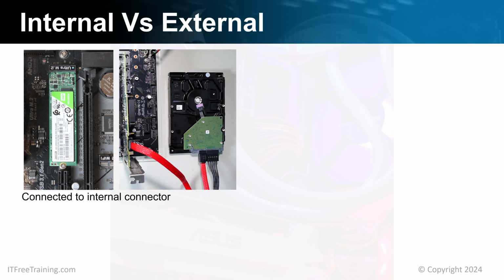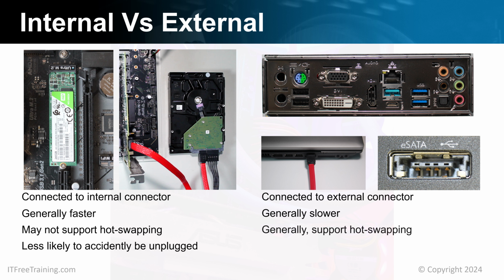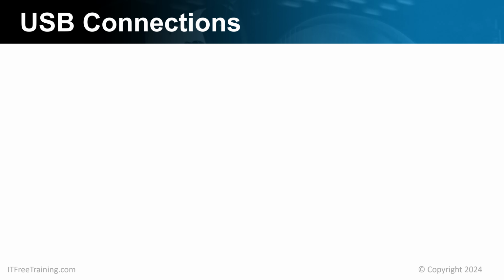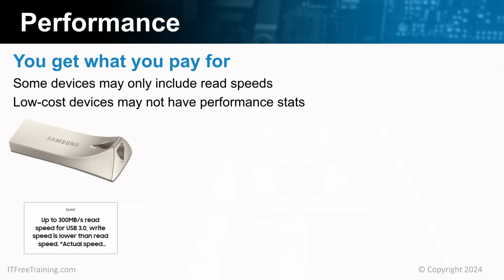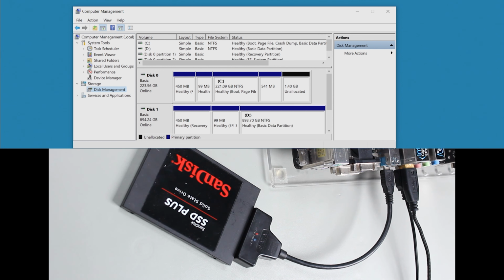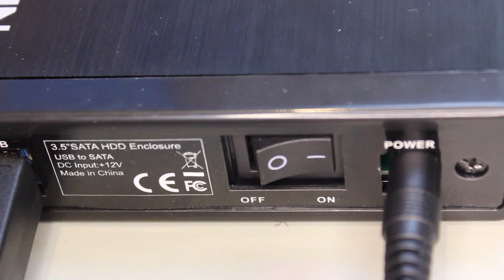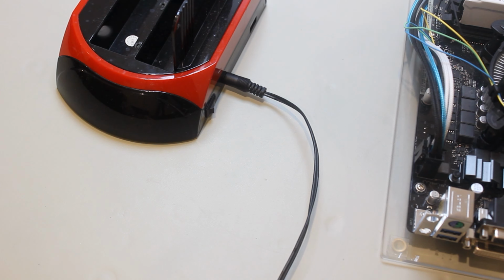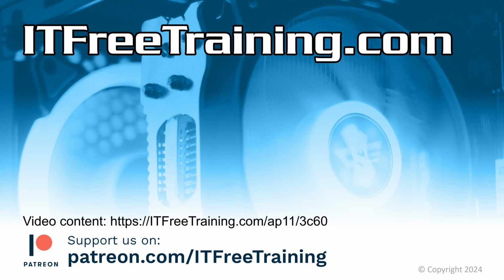External Storage Devices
In this video from ITFreeTraining I will look at external storage devices. External storage has become more common for backup and to provide extra storage. This video will look at the different types that are available.

Internal Vs External
To start with, I will first look at the differences between internal and external storage. Internal storage is essentially connected to the computer via an internal connector. That is, a connector inside the computer that is not accessible from the outside. You can see in this example an M.2 Solid-State Drive used as internal storage. You can also see this hard disk is an example of internal storage although it is not physically mounted inside a computer case. The point being, if the connector is inside the computer and not accessible from the outside, it is considered internal storage.

Internal storage is generally faster and less likely to support hot-swapping. The advantage of it being inside the computer is it is less likely to be accidently unplugged.

By contrast, external storage is connected to the computer using an external connector. These will be found generally in the IO area or an external port like a USB, eSATA or Thunderbolt connector. These connections are generally slower, although new connections like USB 3 and Thunderbolt are pretty fast.

The advantage of external connectors is they are generally hot-swappable. That is, you can plug and unplug them without having to shut down the computer. The disadvantage is that they are easy to accidentally unplug. Since they are external to the computer, they are more subject to being bumped and a connection breaking. The connections are generally more prone to coming loose. For example, once you screw in an M.2 Solid-State Drive it is not coming out; however, a USB connection can come loose from either being knocked or pulled. So, let’s have a look at when you would use an external storage device.

External Storage
One of the common reasons to use external storage is to increase the data capacity of a computer. For example, if you have a lot of video files, a common method of storing these would be to use external storage. You could of course install an extra storage device inside the computer, however, in some cases it is easier just to plug in an external storage device. This is also an option if the computer does not support any additional internal storage devices.

The next common use is for backups. External storage devices don’t cost that much nowadays. Purchasing one is an easy way to back up your data. You can use the backup software that comes with the operating system or simply copy the files you don’t want to use onto the storage device.

External storage is useful in that it is very portable. This makes it easy to transport the storage between different computers. This also makes it useful for transferring data between computers.

What kind of  external storage you purchase will determine how you will connect it to your computer. Some are essentially enclosures and will require power in order to operate. This makes them a little harder to use since you have to plug the power cable in as well as the data cable.

Description too long for YouTube. Please see the following link for the rest of the description.

References
“The Official CompTIA A+ Core Study Guide (Exam 220-1001)” Chapter 6 Paragraph 261-266